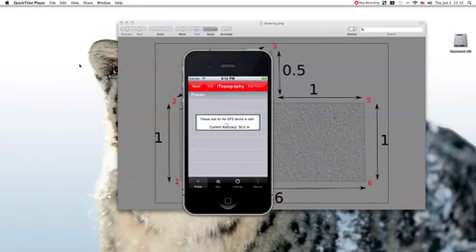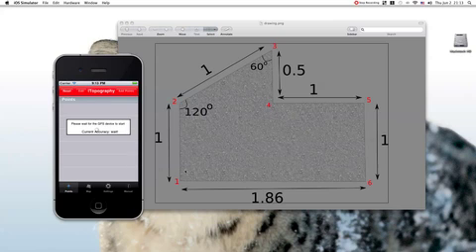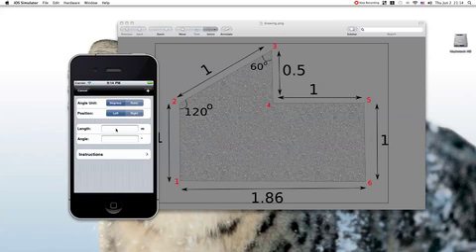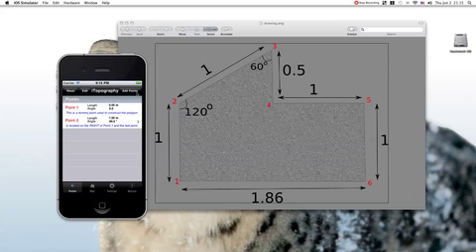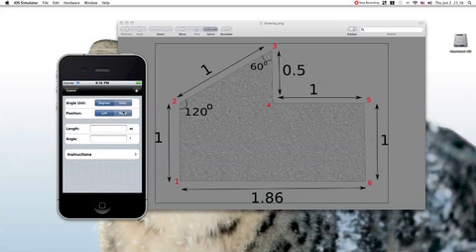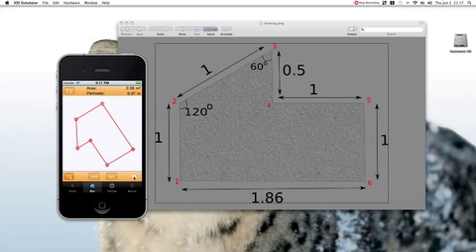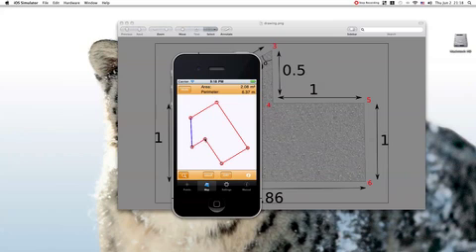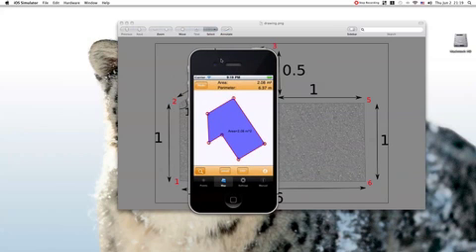Manually add points to the iTopography app - Low Quality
A tutorial to manually add points to the iTopography application